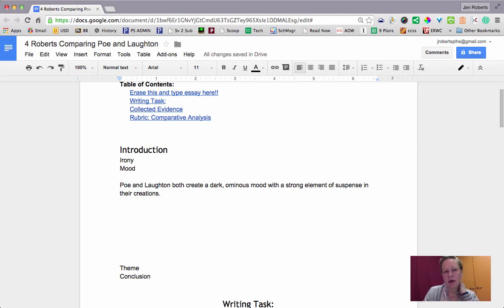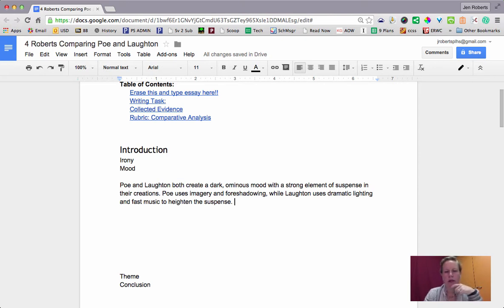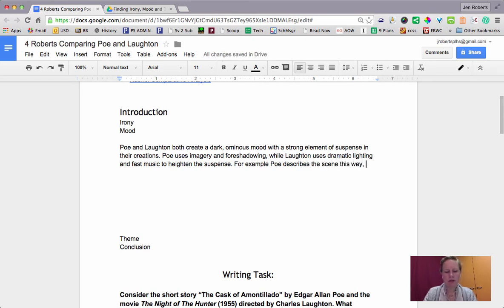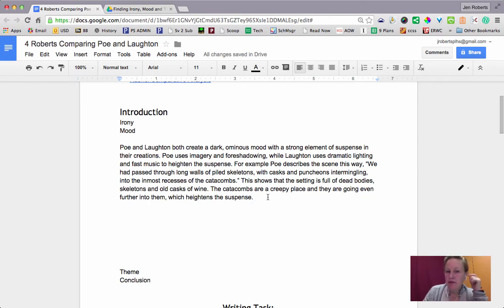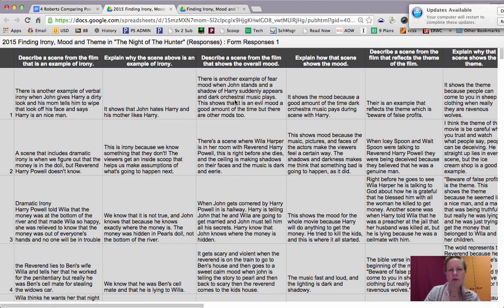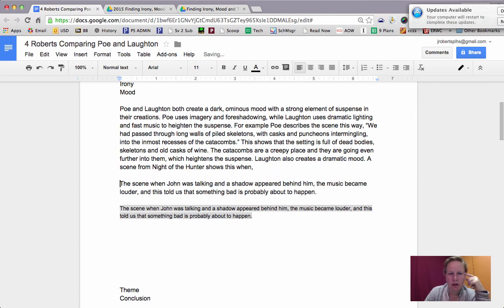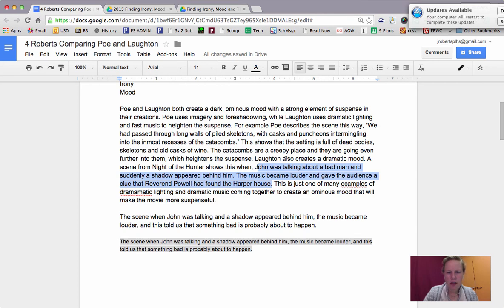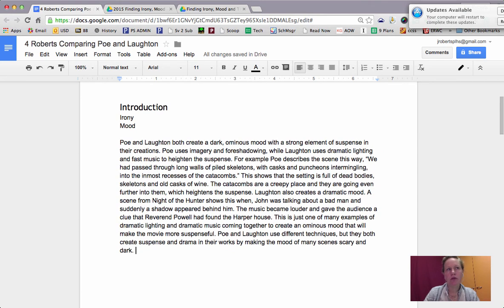Comparing Mood for Poe and Laughton